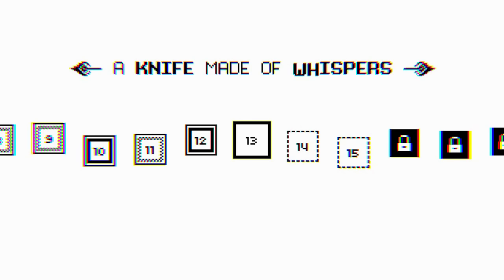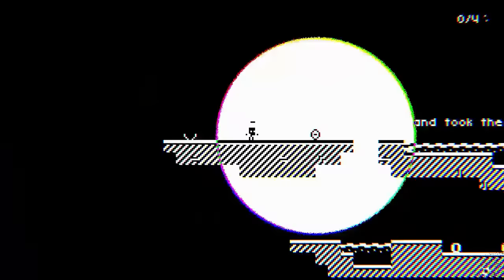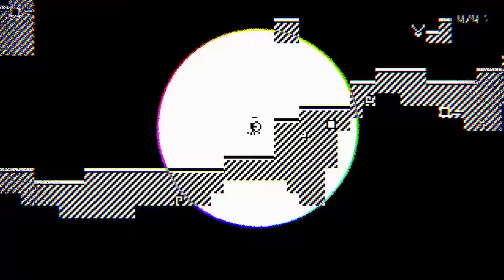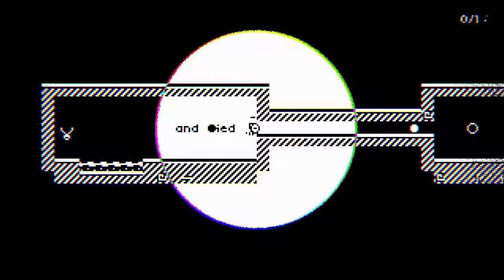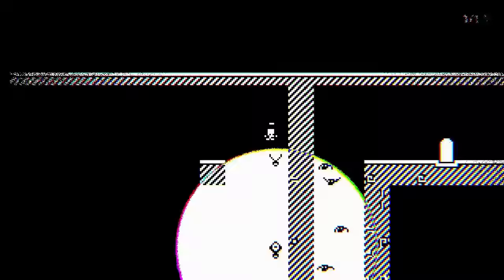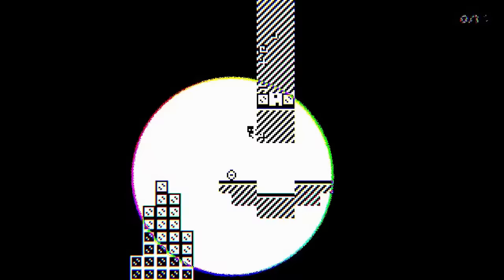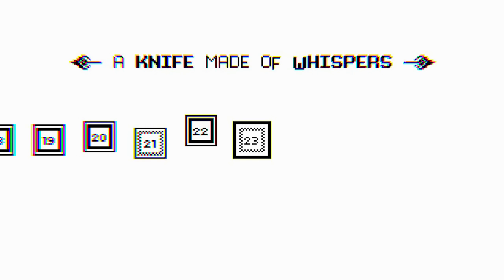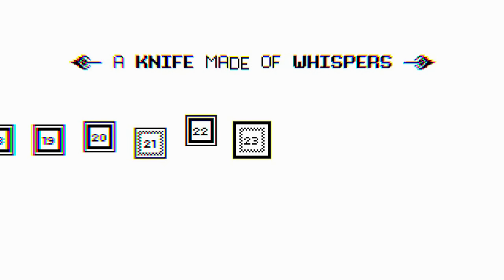Let's Play a Knife Made of Whispers [2]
Kicked me in the butt.